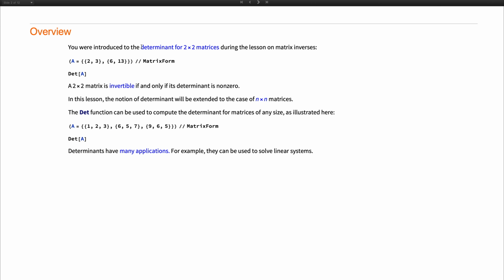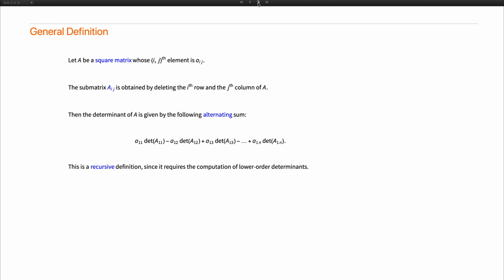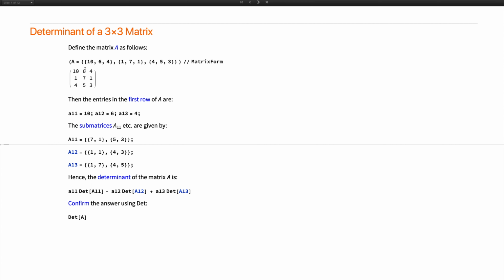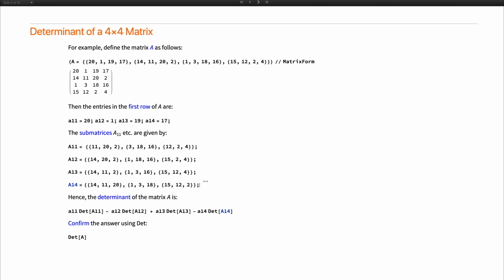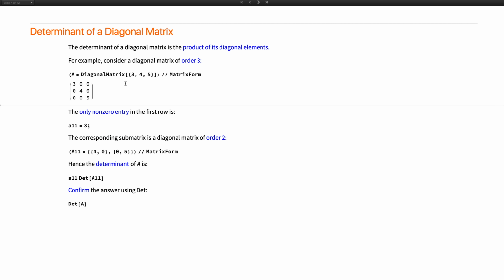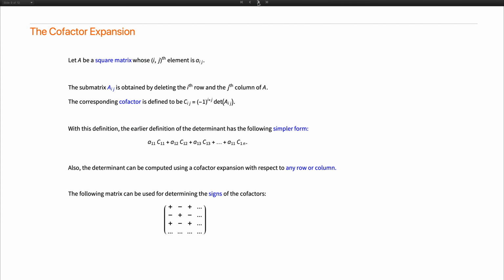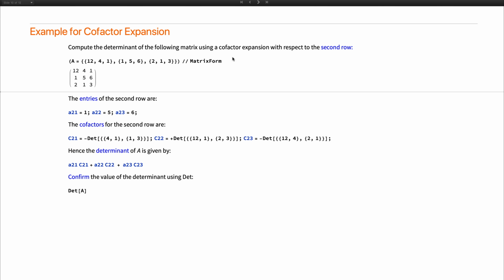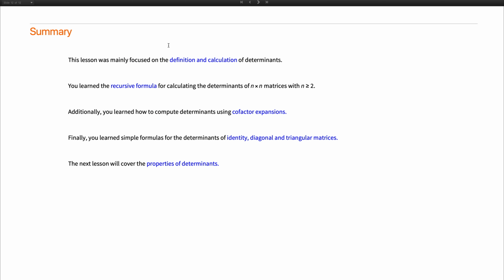Determinants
This video introduces the definition and calculation of determinants for a general matrix, including special cases such as a diagonal matrix and a triangular matrix. This video lesson is taken from the free interactive course Introduction to Linear Algebra (see link below). It's free and easy to get started with online interactive courses using the Wolfram Cloud --- sign in with your Wolfram ID or create one.